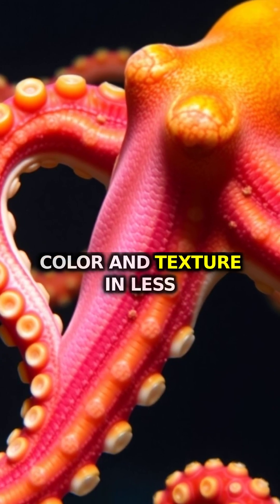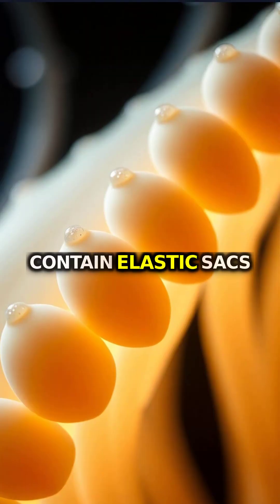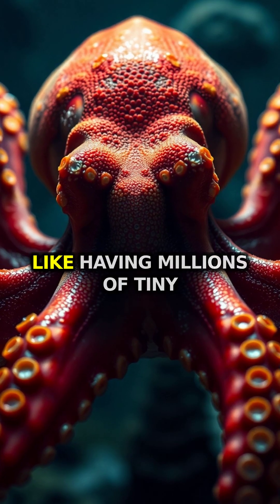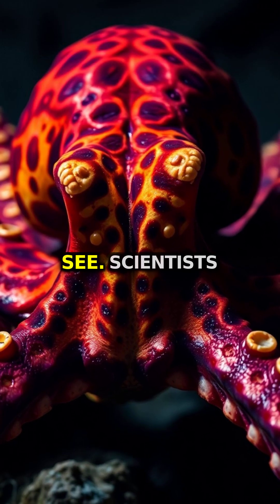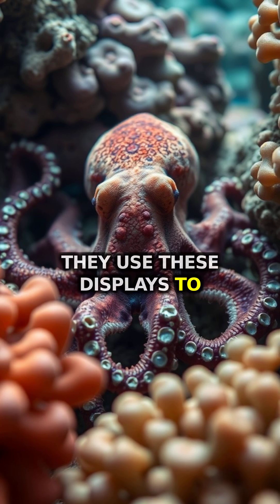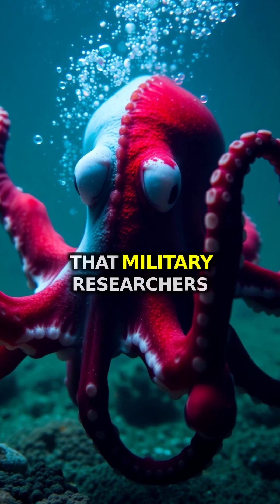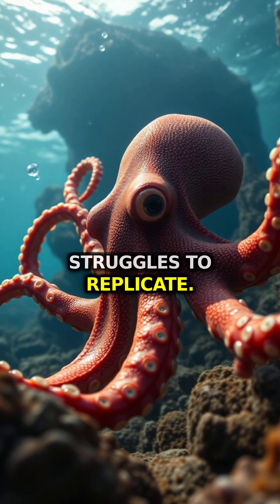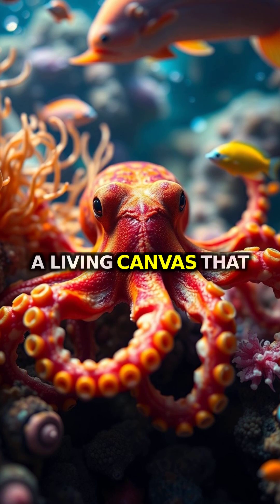The Mind-Blowing Color Magic of Octopuses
Octopuses can change their skin color in less than a second using millions of tiny color cells called chromatophores. Even though they're colorblind, these incredible animals can perfectly match their surroundings and create complex patterns for communication.